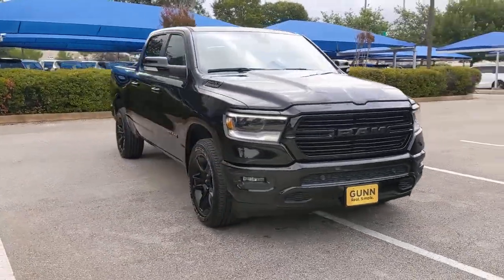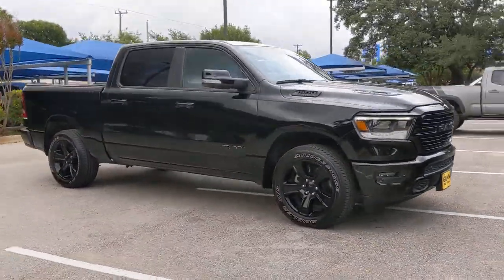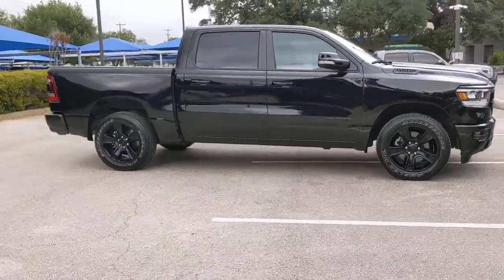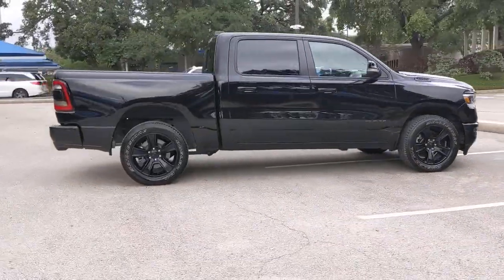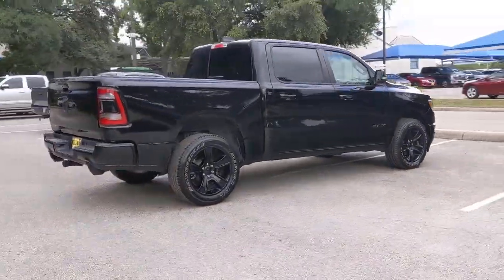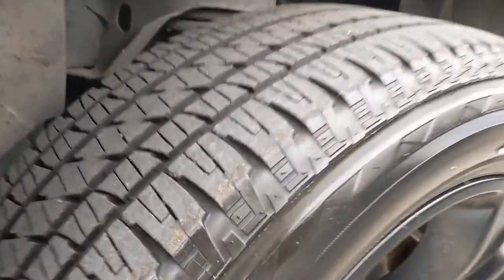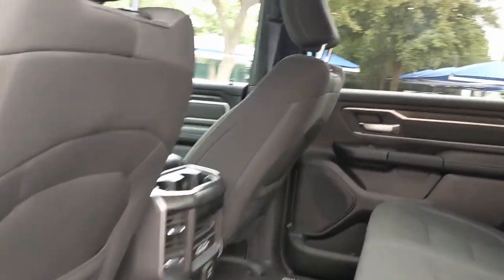2020 Ram 1500 San Antonio, Austin, Houston, Boerne, Dallas, TX H210880C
Diamond Black Crystal Pearlcoat Used 2020 Ram 1500 available in San Antonio, Texas at Gunn Honda. Servicing the Austin, Houston, Boerne, Dallas area.
2020 Ram 1500 Lone Star - Stock#: H210880C - VIN#: 1C6SRFFT5LN399702

Gunn Honda
14610 IH-10 W

ONE OWNER, LOW MILES, CLEAN LOCAL TRADE, Big Horn Level 2 Equipment Group, Night Edition, Premium Lighting Group, Quick Order Package 27R Lone Star (Regional), 115V Auxiliary Power Outlet, 115V Auxiliary Rear Power Outlet, 2 USB Full Function/Charge Only Media Hub, 2nd Row In Floor Storage Bins, 3 Rear Seat Head Restraints, 3.92 Rear Axle Ratio, 4 Way Front Headrests, 400W Inverter, Air Conditioning ATC w/Dual Zone Control, Anti-Spin Differential Rear Axle, Auto-Dimming Exterior Driver Mirror, Auto-Dimming Rear-View Mirror, Big Horn IP Badge, Big Horn Level 2 Equipment Group, Black Exterior Truck Badging, Black Headlamp Bezels, Black Interior Accents, Black Premium Power Mirrors, Body Color Door Handles, Body Color Exterior Mirrors, Body Color Front Bumper, Body Color Premium Power Mirrors, Body Color Rear Bumper w/Step Pads, Bucket Seats, Class IV Receiver Hitch, Dampened Tailgate, Deluxe Cloth Bucket Seats, Dual Exhaust w/Black Tips, Exterior Mirrors Courtesy Lamps, Exterior Mirrors w/Memory, Foam Bottle Insert (Door Trim Panel), Front fog lights, Front LED Fog Lamps, Front Seat Back Map Pockets, Full Length Floor Console, Fully automatic headlights, Glove Box Lamp, Grille Surround 1 Black Texture 2 Black, Heated Front Seats, Heated Steering Wheel, LED Reflector Headlamps, LED Taillamps, Lone Star Badge, Manual Adjust 4-Way Front Passenger Seat, Night Edition, ParkSense Front/Rear Park Assist w/Stop, Power 4-Way Driver Lumbar Adjust, Power 8-Way Driver Seat, Power Adjustable Pedals, Power-Folding Mirrors, Premium Lighting Group, Quick Order Package 27R Lone Star (Regional), Radio: Uconnect 4 w/8.4 Display, Rear 60/40 Folding Seat, Rear Dome w/On/Off Switch Lamp, Rear Power Sliding Window, Rear Window Defroster, Security Alarm, SiriusXM Satellite Radio, Sun Visors w/Illuminated Vanity Mirrors, Universal Garage Door Opener, Wheels: 20 x 9.0 Premium Paint/Polished.Gunn Honda Has Been Here for San Antonio Since 1976! Come See Us Today To Experience The Gunn Honda Difference For Yourself!Clean CARFAX. CARFAX One-Owner.Recent Arrival!Diamond Black Crystal Pearlcoat 2020 Ram 1500 Big Horn/Lone Star Big Horn/Lone Star HEMI 5.7L V8 Multi Displacement VVT eTorque 8-Speed Automatic
TRANSMISSION: 8-SPEED AUTOMATIC (8HP75),9 AMPLIFIED SPEAKERS W/SUBWOOFER,GVWR: 7 100 LBS,3.92 REAR AXLE RATIO,RADIO: UCONNECT 4 W/8.4 DISPLAY,33 GALLON FUEL TANK,MANUFACTURER'S STATEMENT OF ORIGIN,PARKSENSE FRONT/REAR PARK ASSIST W/STOP,PREMIUM LIGHTING GROUP  -inc: Front LED Fog Lamps  LED Reflector Headlamps  LED Taillamps,115V AUXILIARY POWER OUTLET,BIG HORN LEVEL 2 EQUIPMENT GROUP  -inc: Radio: Uconnect 4 w/8.4 Display  Rear Window Defroster  ParkSense Front/Rear Park Assist w/Stop  Rear View Auto Dim Mirror  Power Adjustable Pedals  Rear Power Sliding Window  Rear Dome w/On/Off Switch Lamp  Glove Box Lamp  Power 4-Way Driver Lumbar Adjust  115V Auxiliary Rear Power Outlet  Power 8-Way Driver Seat  2 USB Full Function/Charge Only Media Hub  Heated Front Seats  Heated Steering Wheel  Foam Bottle Insert (Door Trim Panel)  Class IV Receiver Hitch  Dampened Tailgate  Security Alarm  Black Premium Power Mirrors  Big Horn IP Badge  Remote Start System  SiriusXM Satellite Radio  400W Inverter  Air Conditioning ATC w/Dual Zone Control  115V Auxiliary Power Outlet  Universal Garage Door Opener  2nd Row In Floor Storage Bins  Sun Visors w/Illuminated Vanity Mirrors,ENGINE: 5.7L V8 HEMI MDS VVT ETORQUE  -inc: Active Noise Control System  Heavy Duty Engine Cooling  GVWR: 7 100 lbs  Dual Rear Exhaust w/Bright Tips  Hemi Badge  23 Gallon Fuel Tank  18 Aluminum Spare Wheel,DIAMOND BLACK CRYSTAL PEARLCOAT,WHEELS: 20 X 9.0 PREMIUM PAINT/POLISHED,REMOTE START SYSTEM,TRAILER BRAKE CONTROL,TIRES: 275/55R20 OWL ALL SEASON,NIGHT EDITION  -inc: Tires: 275/55R20 OWL All Season  Black Headlamp Bezels  Body Color Premium Power Mirrors  Body Color Door Handles  Exterior Mirrors Courtesy Lamps  Auto Dim Exterior Driver Mirror  Black Exterior Truck Badging  Anti-Spin Differential Rear Axle  Wheels: 20 x 9.0 Premium Paint/Polished  Exterior Mirrors w/Memory  Grille Surround 1 Black Texture 2 Black  Body Color Exterior Mirrors  Black Interior Accents  Dual Exhaust w/Black Tips  Power-Folding Mirrors  Body Color Front Bumper  Body Color Rear Bumper w/Step Pads,ENGINE CALIBRATION FLASH,ANTI-SPIN DIFFERENTIAL REAR AXLE,QUICK ORDER PACKAGE 27R LONE STAR  -inc: Engine: 5.7L V8 HEMI MDS VVT eTorque  Transmission: 8-Speed Automatic (8HP75)  Lone Star Badge,BLACK  DELUXE CLOTH BUCKET SEATS  -inc: Power 8-Way Driver Seat  Bucket Seats  Manual